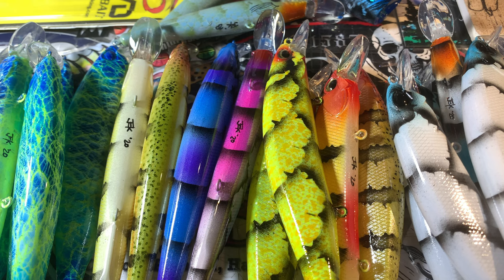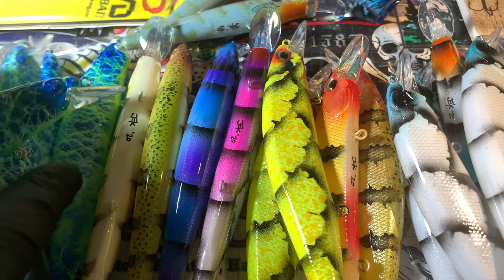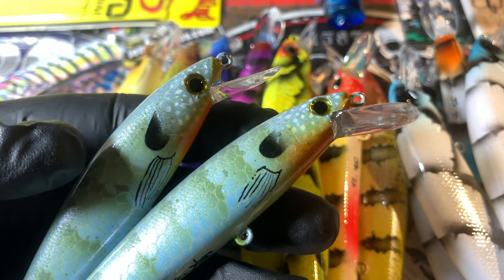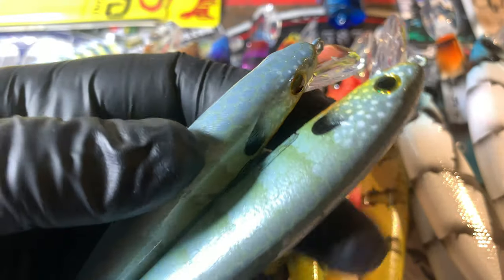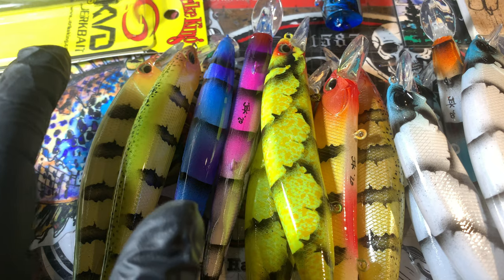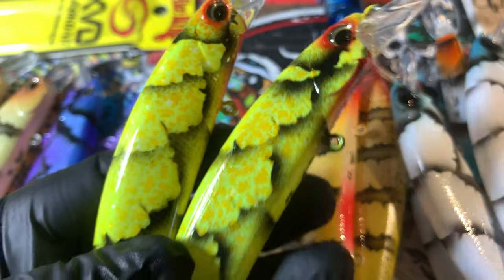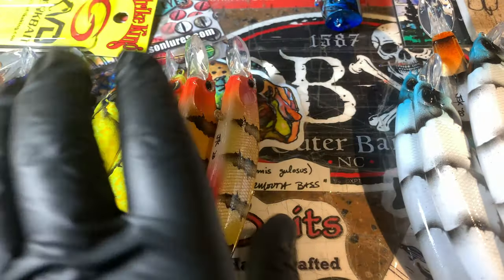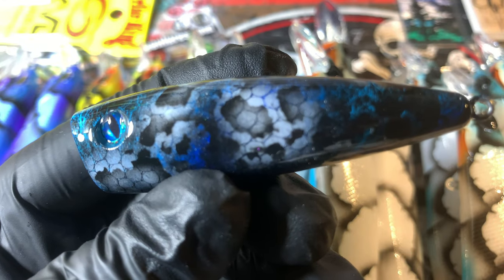Shop Update!! SHOW and TELL Jerkbaits (April 21, 2020)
Hola! There is light at the end of the tunnel. We will hopefully be back to normal springtime fishing sooooooon. Hey as always, I really appreciate y'all stopping by the channel. Great to see everyone. Have a good day!

Respirators:
3M (Large)
3M (Small)